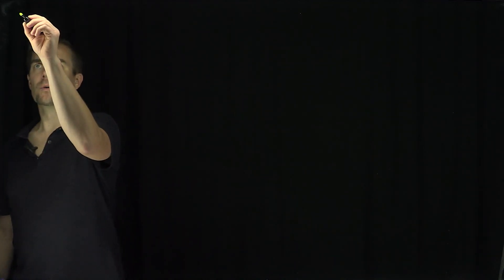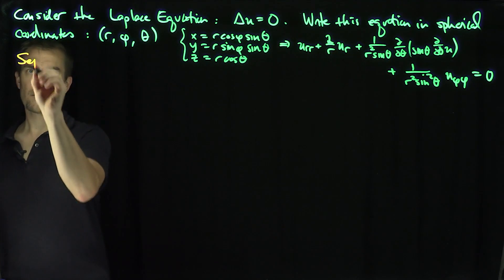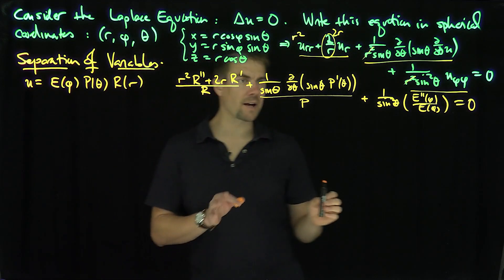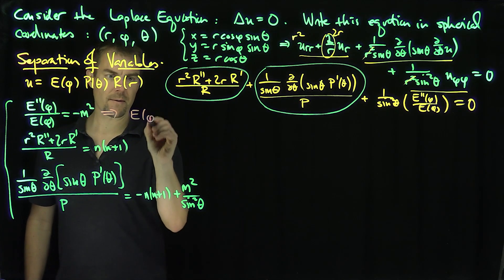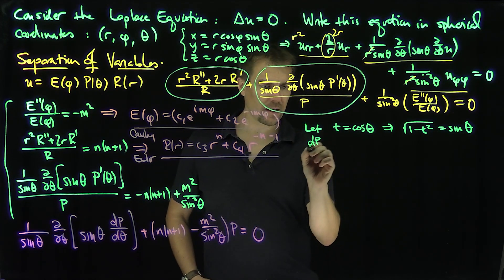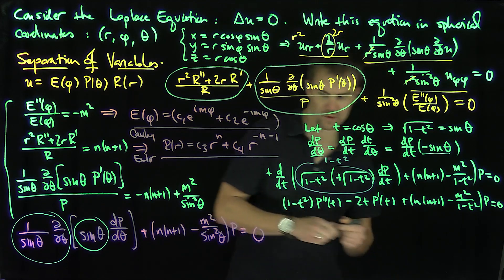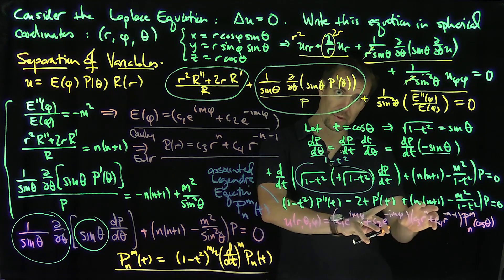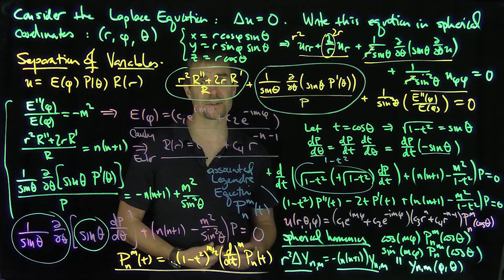Spherical Harmonics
We consider the Laplace equation in three dimensional space in spherical coordinates (the physics version of spherical coordinates). We had previously found the representation of the Laplacian in spherical coordinates We separate variables and show that the portions of the Laplace which depend on the angular longitude and latitude coordinates have solutions which are either trigonometric or associated Legendre functions The product of these two functions functions of longitude and latitude called spherical harmonics which arise in the study of the Schrodinger equation and other problems in mathematical physics.